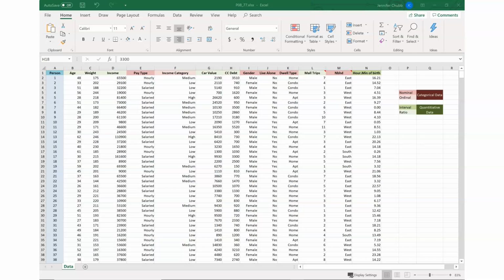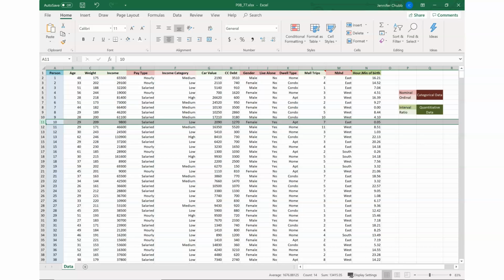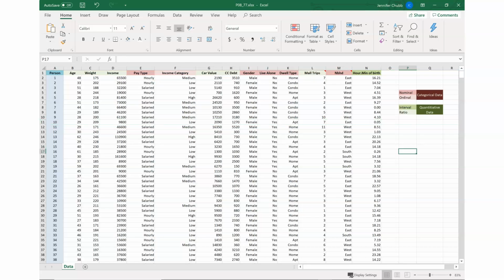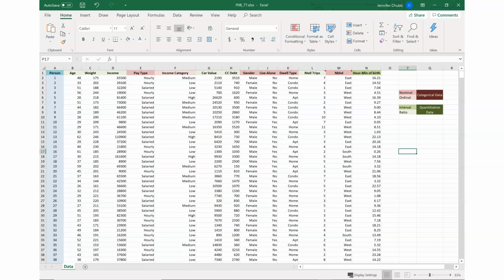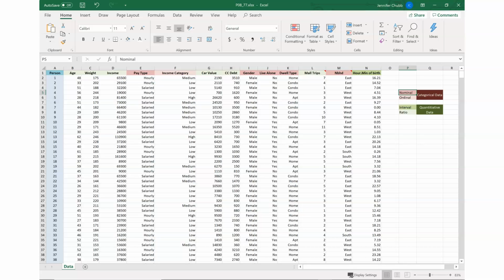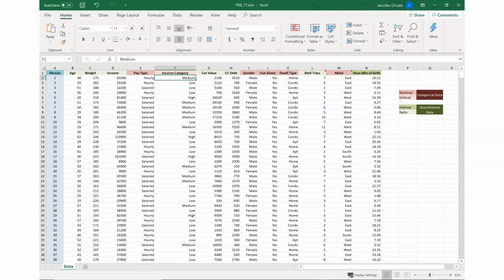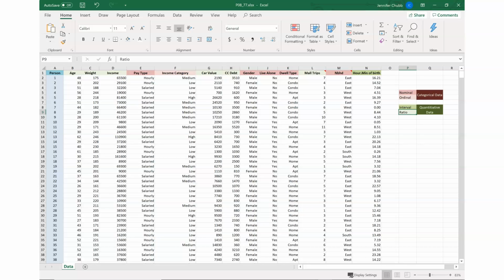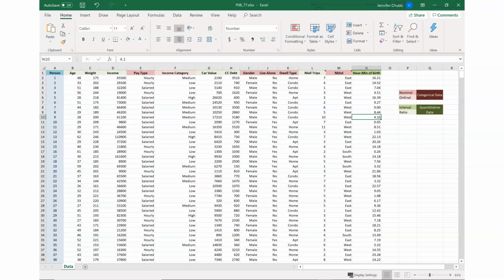Some types of data